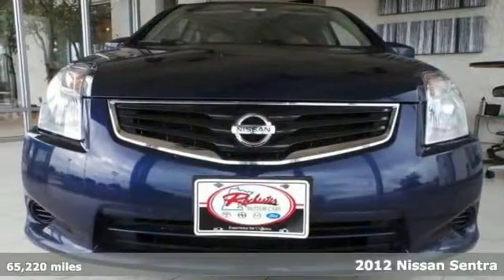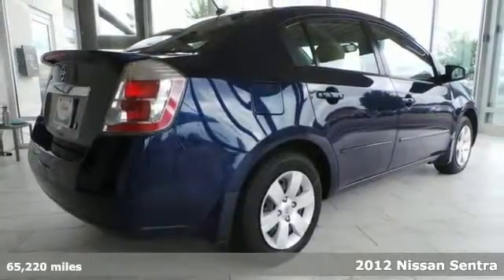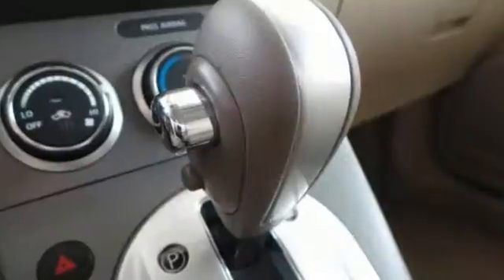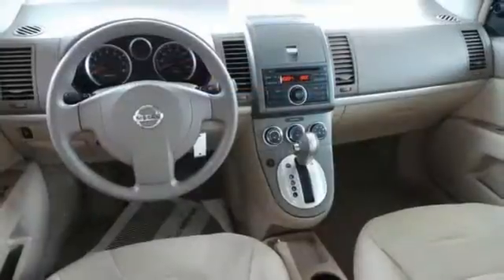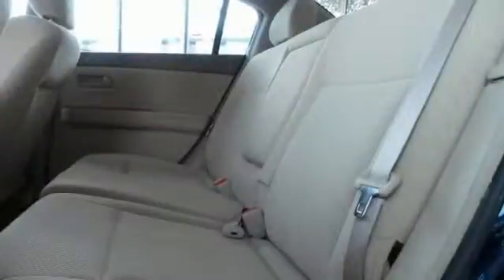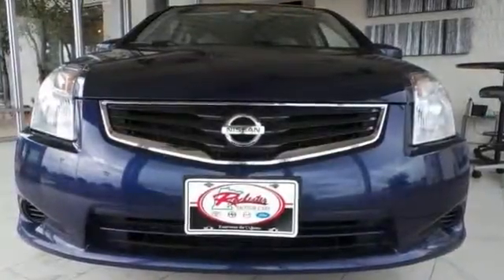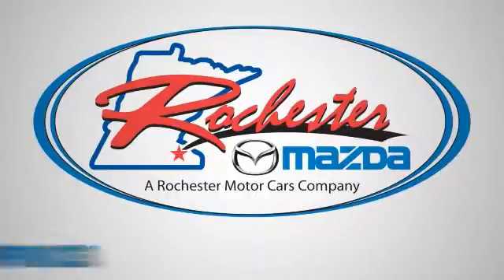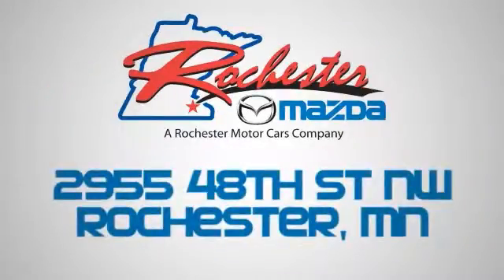2012 Nissan Sentra Rochester MN Winona, MN MA15574 - SOLD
Year: 2012
Make: Nissan
Model: Sentra
Trim: 2.0
Engine: 2.0L 4-Cylinder DOHC 16V
Transmission: CVT Xtronic
Color: Blue
Interior: Beige
Mileage: 65220
Stock #: MA15574
VIN: 3N1AB6AP4CL624682
Sentra 2.0, Cloth Seats, Automatic, Auxilary Input, Power Windows, Power Locks, CD Player, All Weather Floormats, 4D Sedan, 2.0L 4-Cylinder DOHC 16V, CVT Xtronic, FWD, Blue Onyx, and Beige w/Suede Cloth Seat Trim. Are you READY for a Nissan?! Confused about which vehicle to buy? Well look no further than this fantastic-looking 2012 Nissan Sentra. This great Nissan is one of the most sought after used vehicles on the market because it NEVER lets owners down. We look forward to earning your business. Rochester Mazda 2955 48th St NW, Rochester, MN 55901. Part of the Rochester Motor Cars Family.

-Customer Enthusiasm
-Employee Satisfaction
-Financial Performance
-Market Effectiveness-
-Ongoing Improvement

Address:
2955 48th St NW